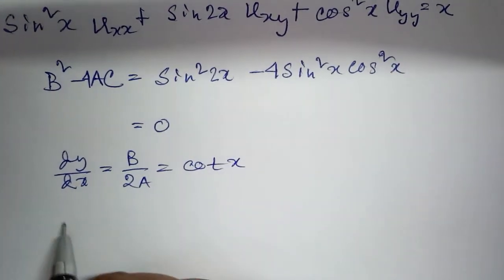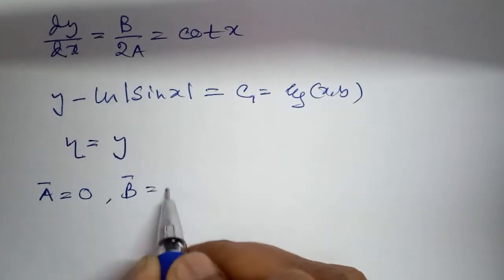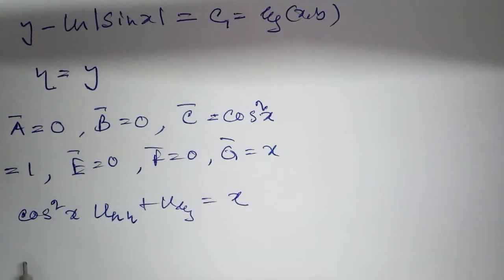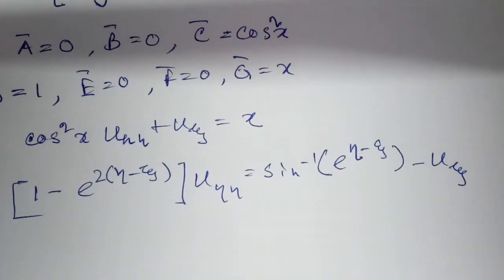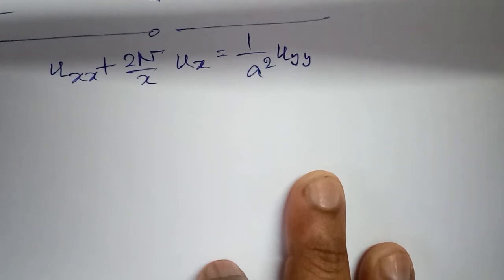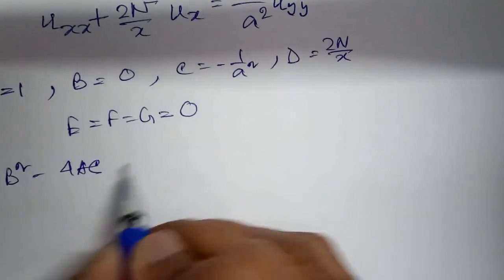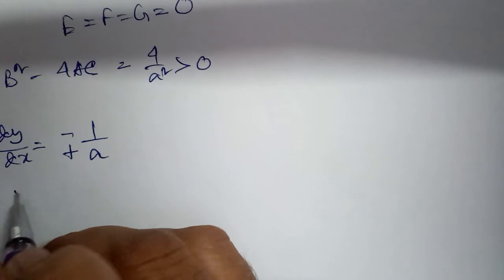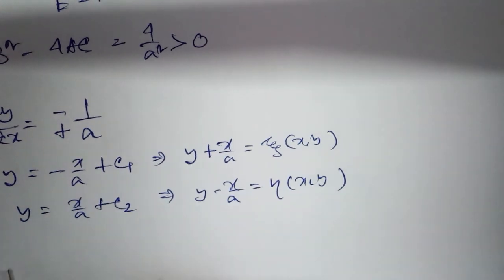PDE Day 7: lecture 2